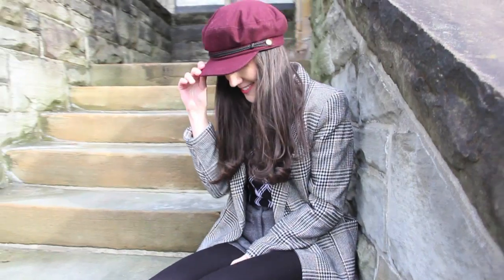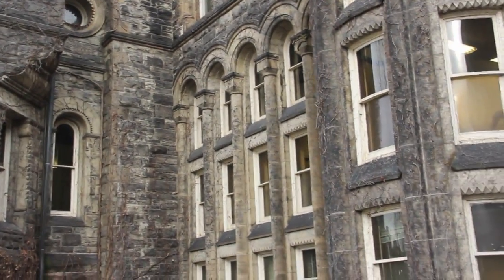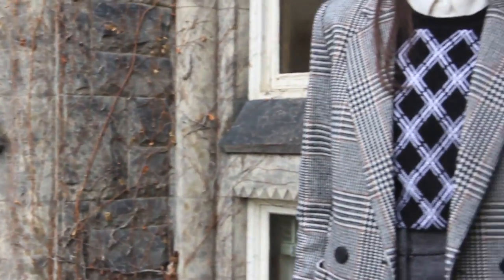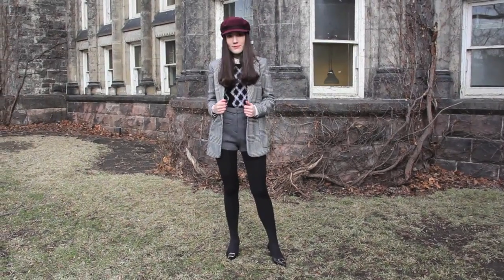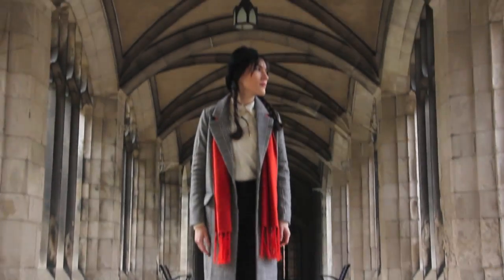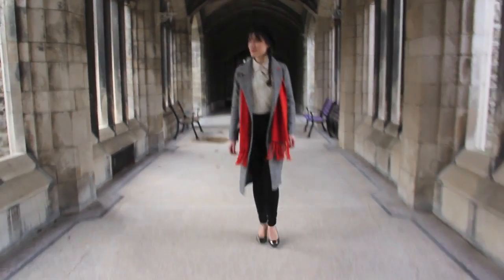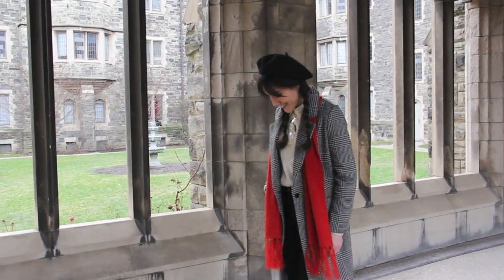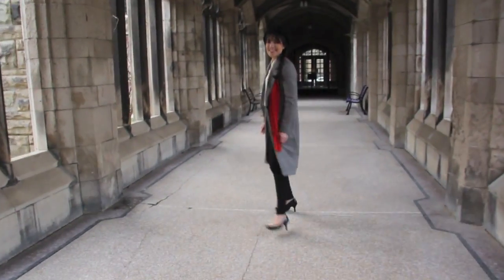Same Coat 2 Different Lengths, 2 Outfits | Carolina Pinglo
In my last video a lot of you said you liked that the shorter videos as opposed to longer sit down ones.